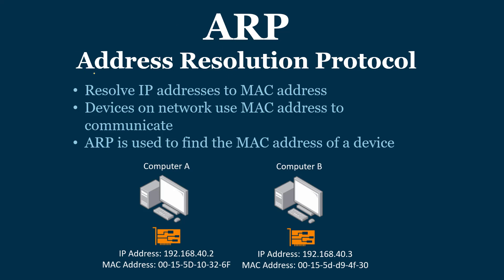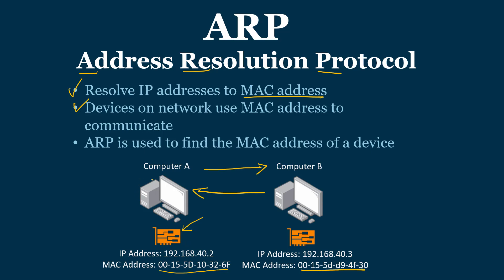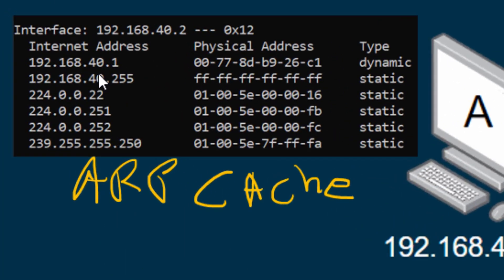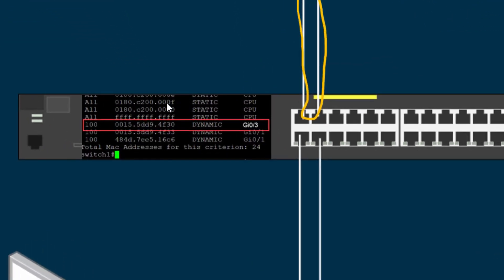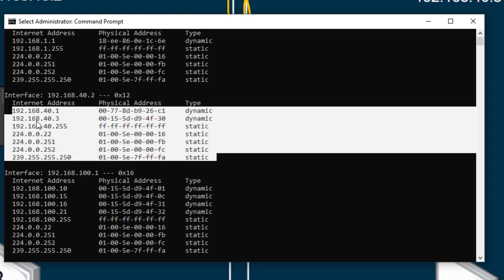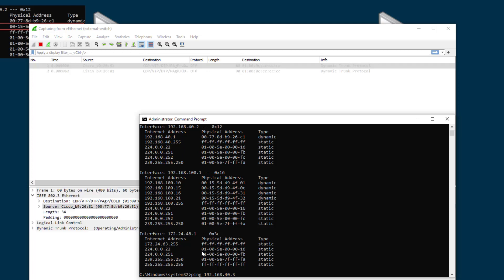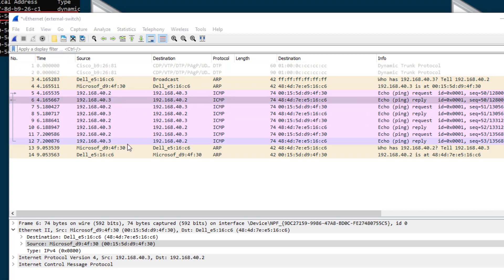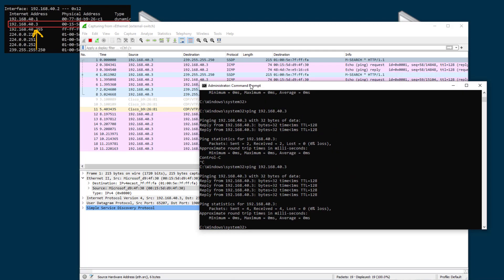ARP Explained | How Address Resolution Protocol (ARP) Works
What is ARP? Address resolution protocol resolves an IP address to a MAC address. Devices on a network use a MAC address to communicate with each other. To find a devices MAC address the ARP protocol is used.

Devices will use an ARP cache which is a lookup table that maps an IP address to a MAC address. This enables a device to quickly find a MAC address instead of sending a broadcast to the network to find a devices MAC address.